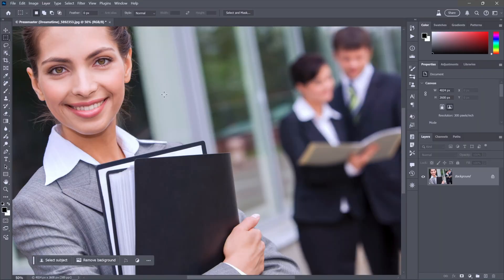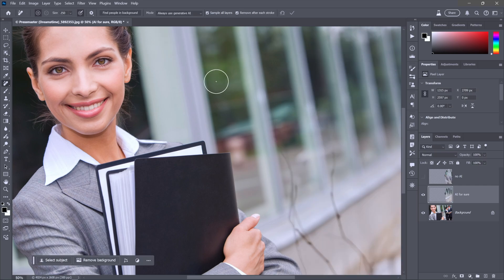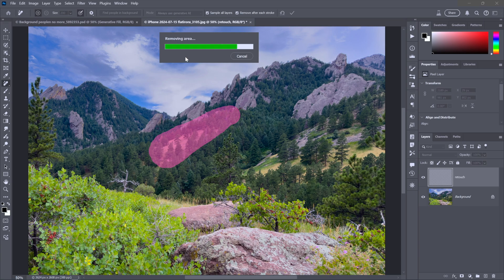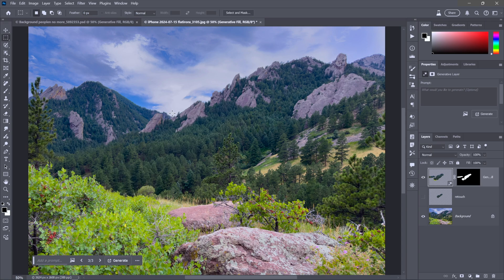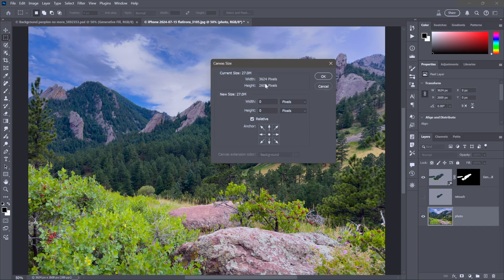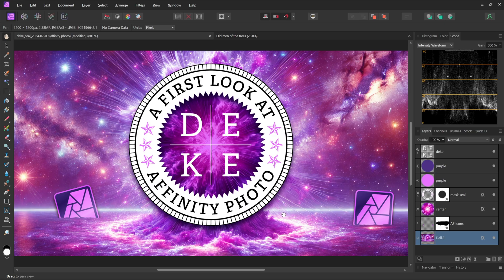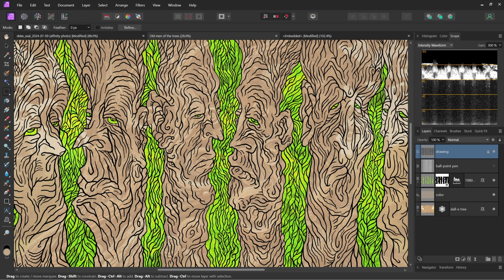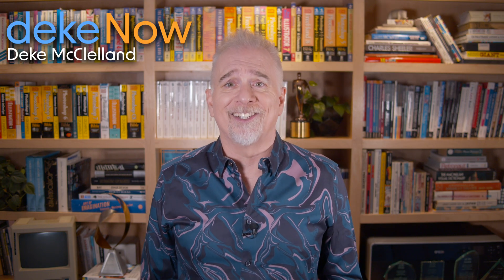I Can’t Live without Generative AI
I’m just going to say it: I can no longer live without generative imaging AI. Like a camera needs auto focus, like a sprinkler system needs a timer, like a house needs a Roomba, my creative expression needs some helpful automation.